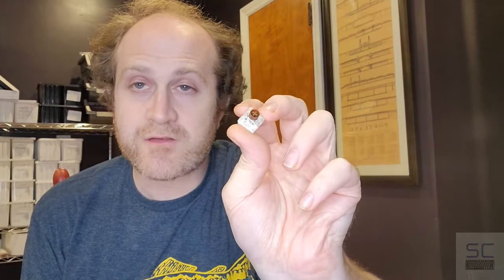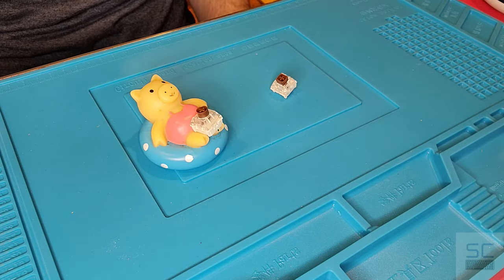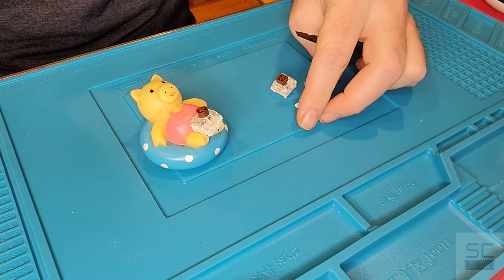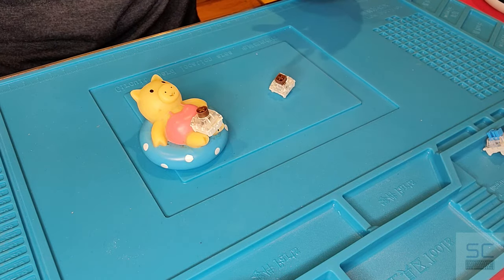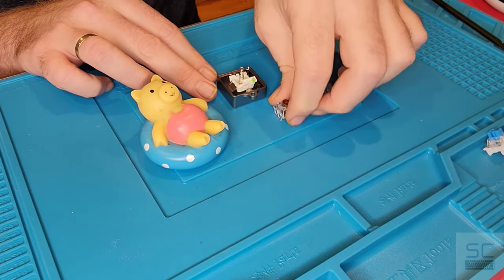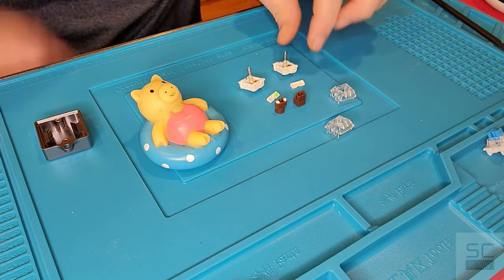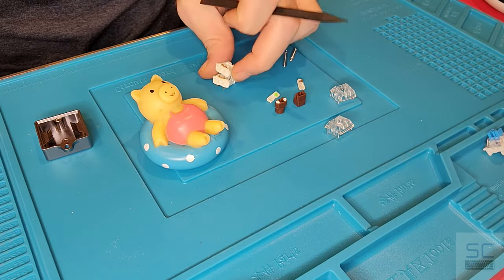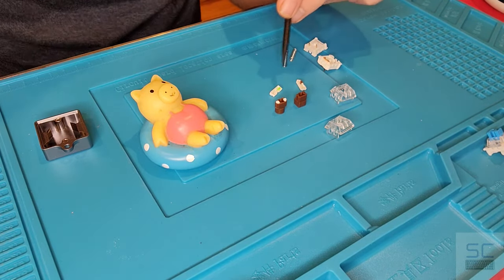What Makes Kailh BOX Silent Switches Silent?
We love Kailh BOX Silent Switches!

So as part of our Switch Teardown series we thought it would be interesting to take a look at how these switches get so quiet.